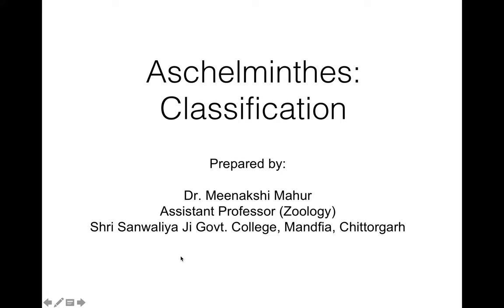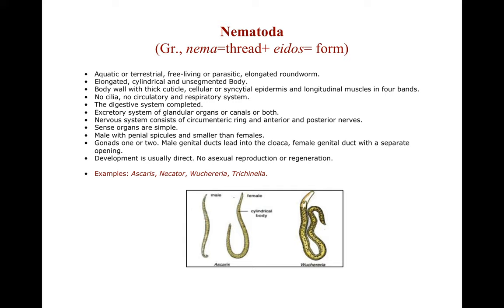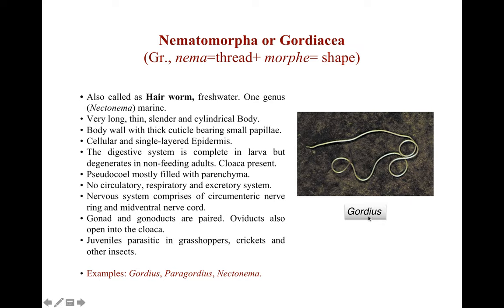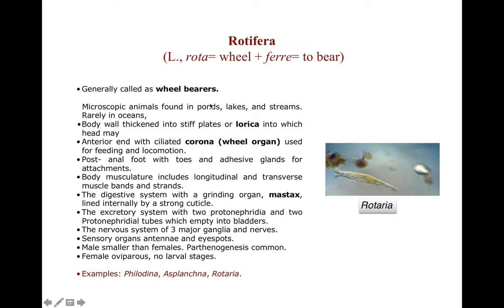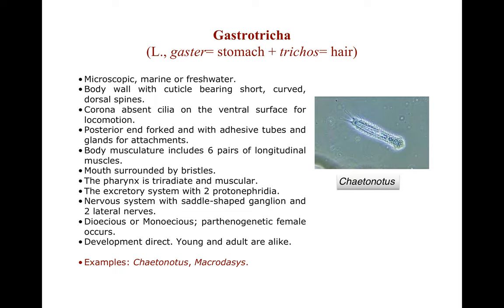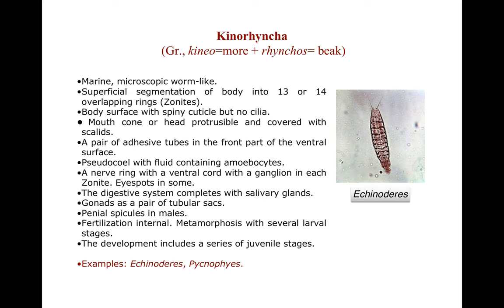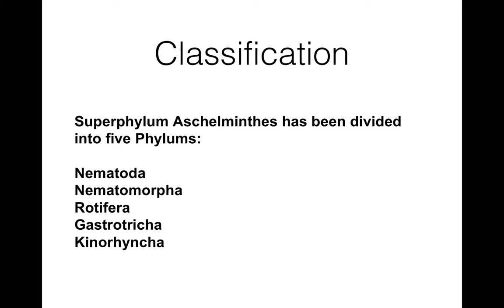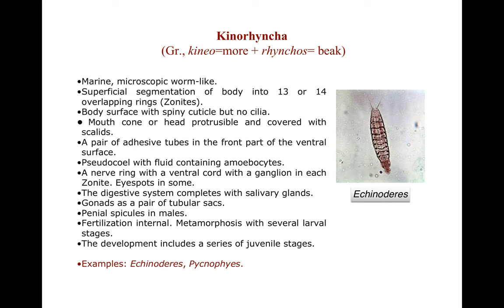Aschelminthes: Classification (BSc I, Paper I, Invertebrates) in English